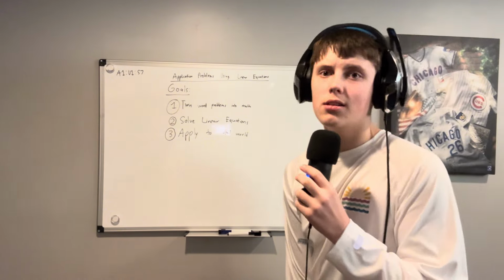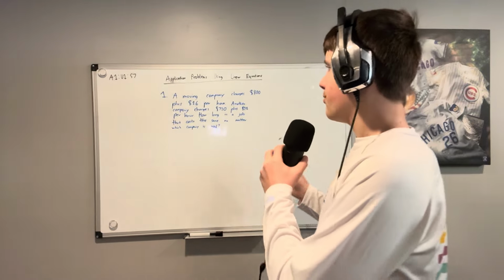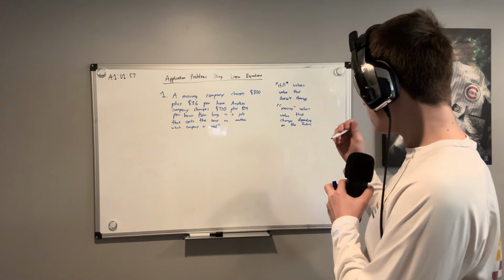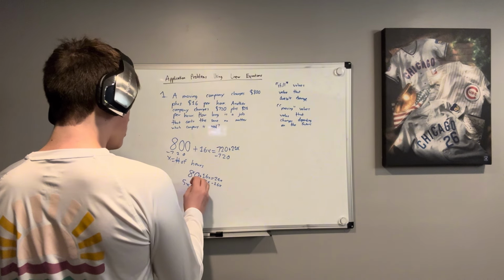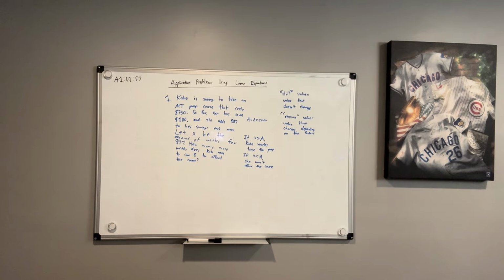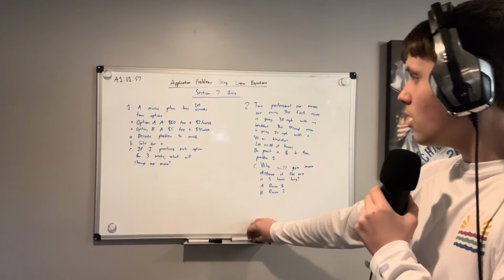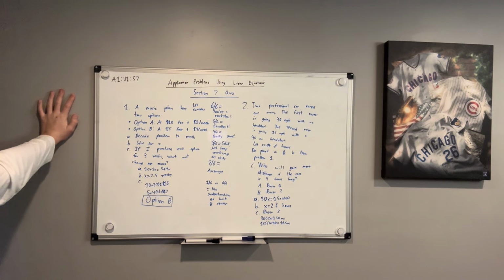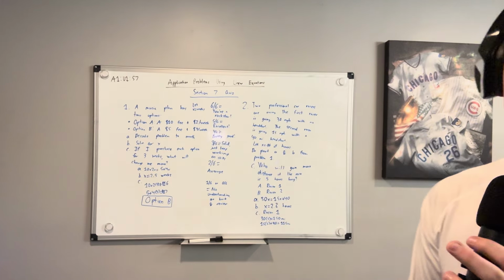FEM: Season 2, Episode 3: Application Problems Using Linear Equations